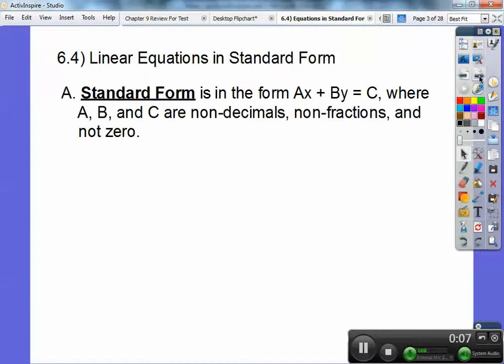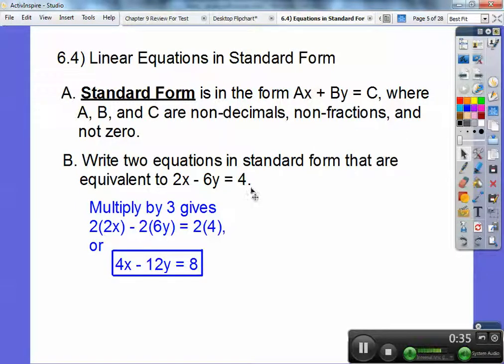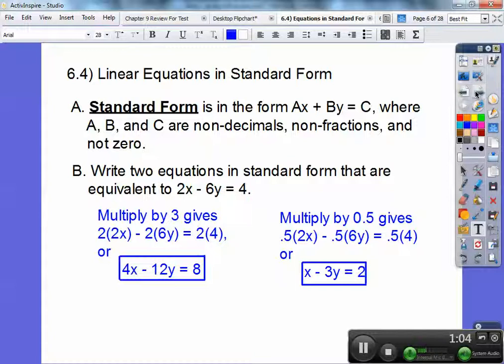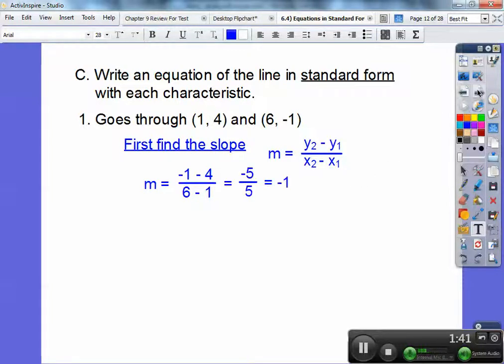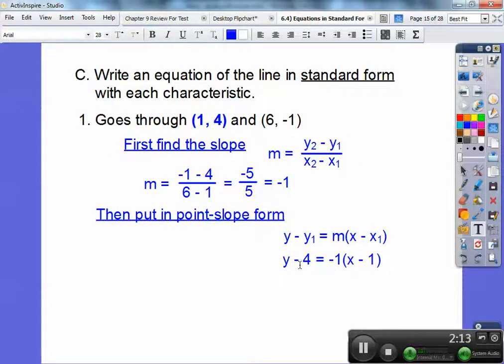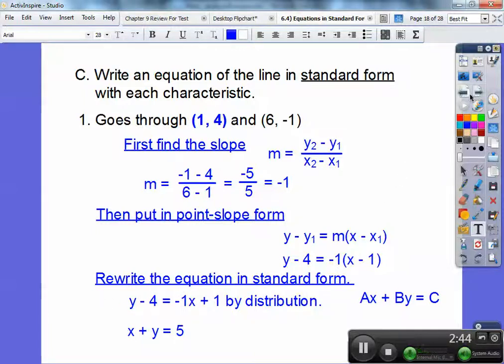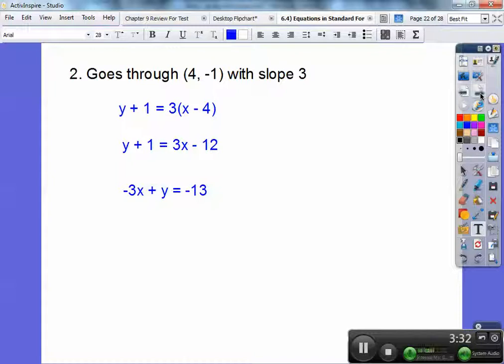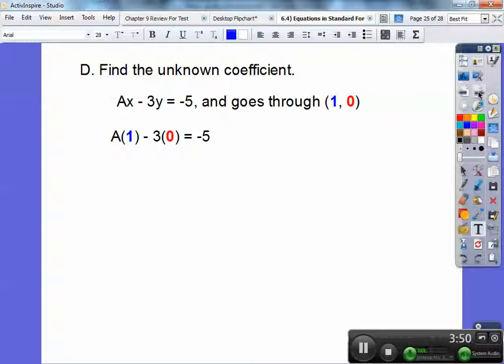Equations in Standard Form - Section 6.4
This is a very short video that shows you how to put equations of lines in Standard Form.